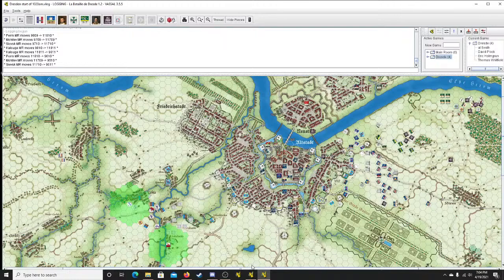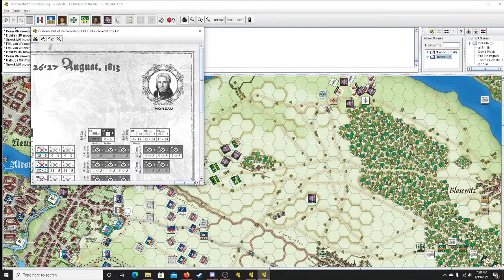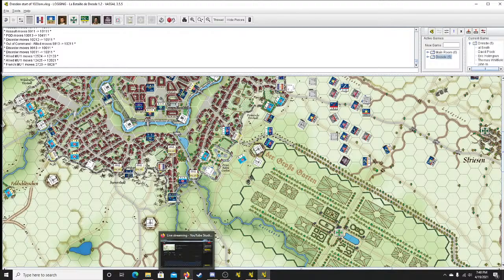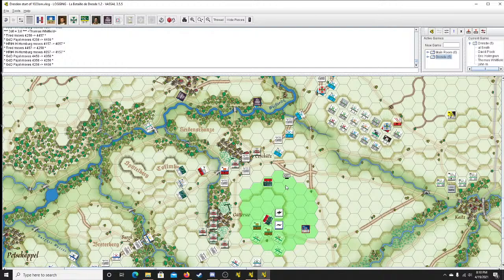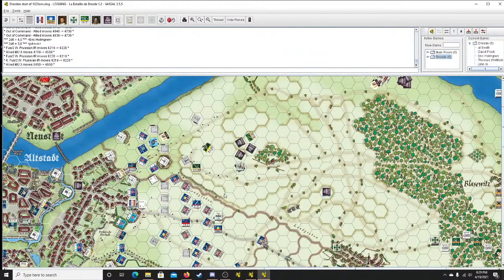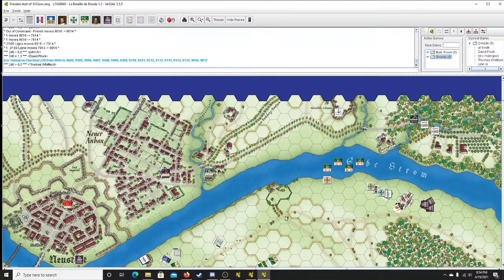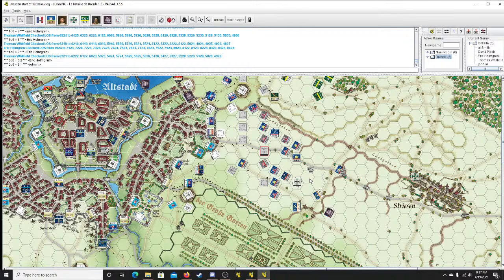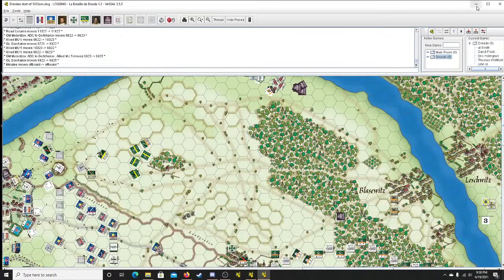LIVESTREAM- La Bataille de Dresde 1813, (10:20am Turn)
Napoleon has arrived, will it be enough to save the situation around Dresden?
Timestamps:
00:31 Recap of the situation
3:30 VASSAL graphics glitching  suggestions
4:30 Java- Increase JVM memory- access via initial VASSAL page
12:33  We help a player navigate VASSAL- how to access the Order of Battle Chart
23:00 Question about Corp commanders creating MU's
36:00 Command Phase
54:26 Regroup chit
1:00:30 Allied MU drawn
1:01:00 Charges
1:15:33 Movement
1:22:00 Fire phase
1:34:21 Assault phase
1:45:30 French MU drawn
1:49:55 Fire phase
2:00:50 Reorganization phase
2:05:28 Leader chit
2:11:45 Artillery chit
2:18:00 Reinforcement chit